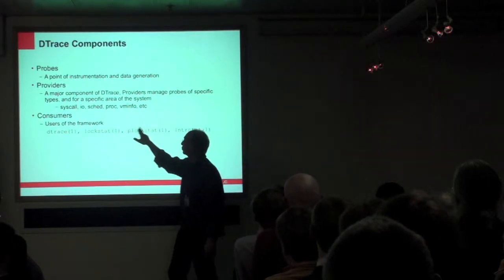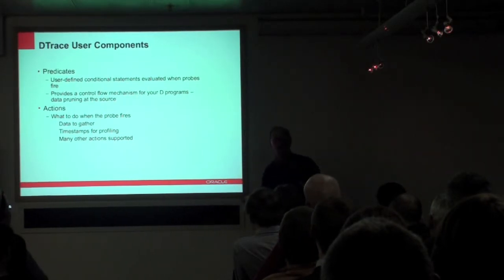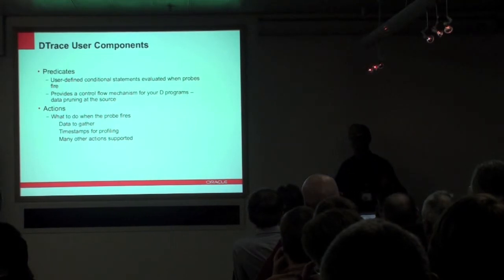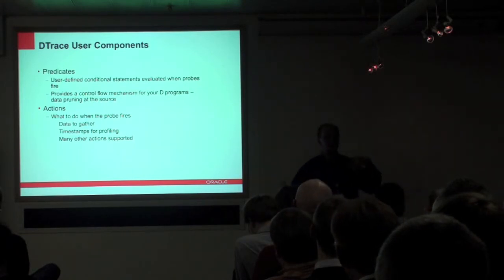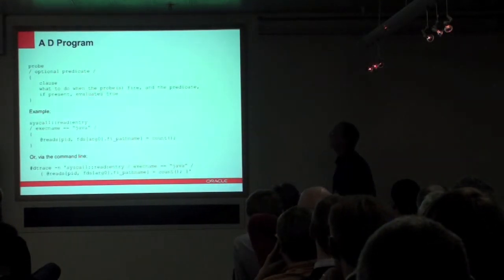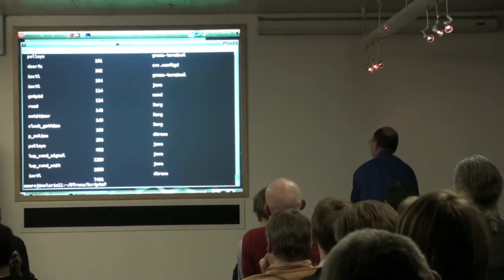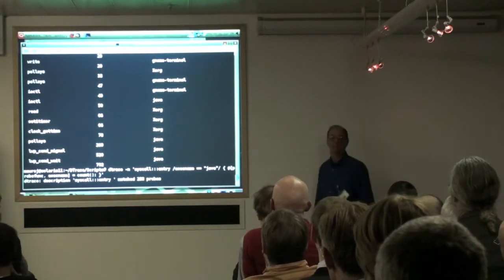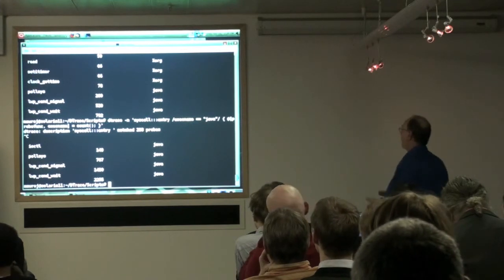DTrace: Observing The Previously Unobservable (part 3)